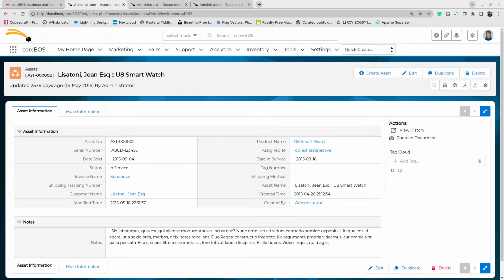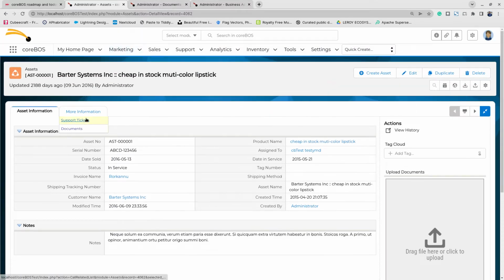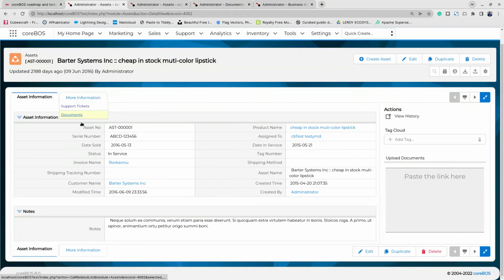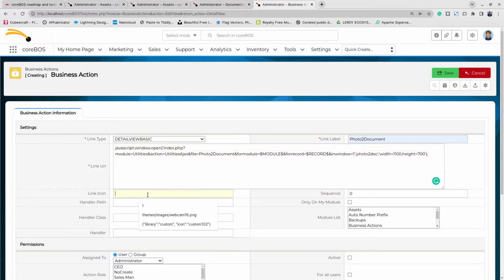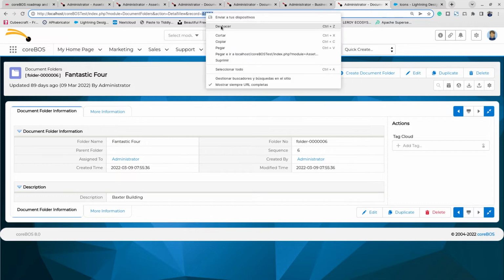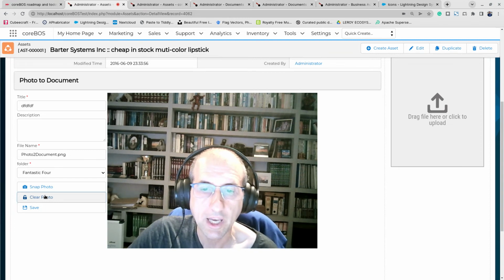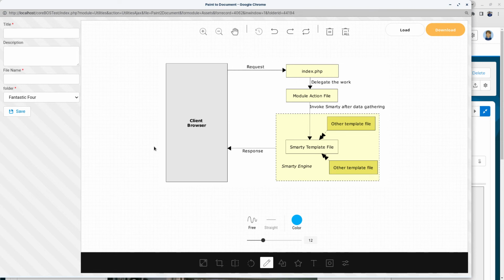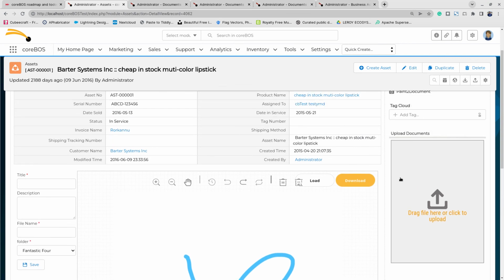coreBOS Widgets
Presenting three coreBOS widgets: Paint, Photo, and Document upload